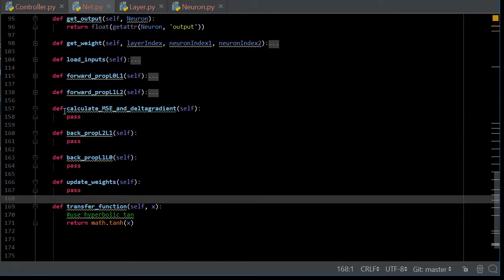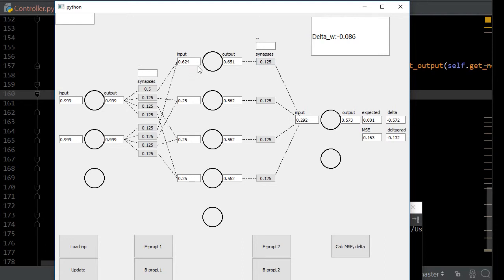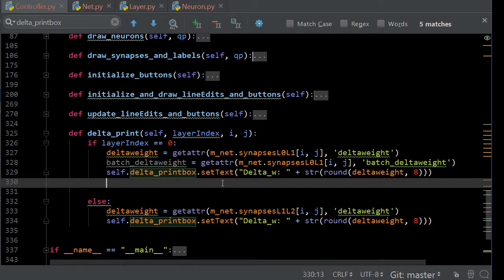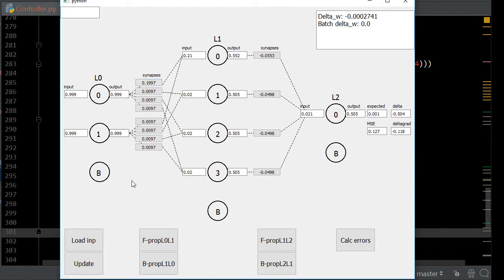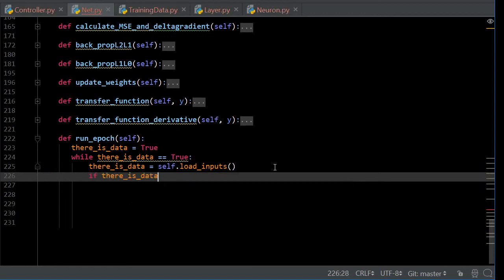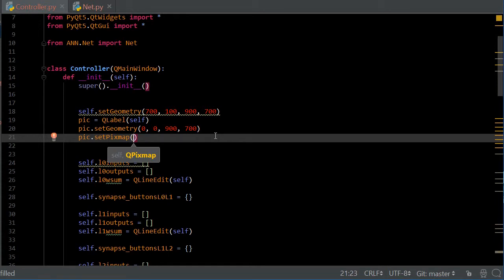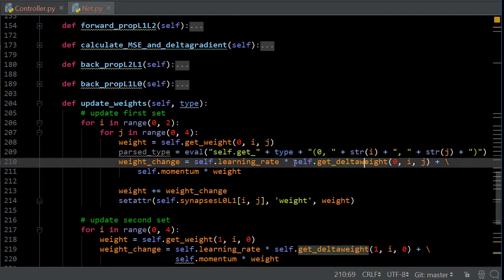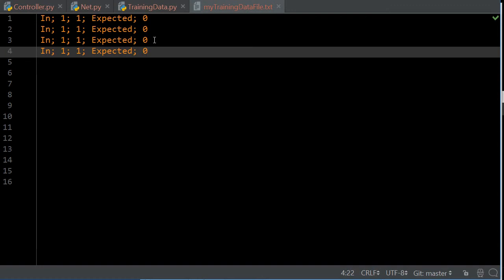Neural Network Tutorial and Visualization (setting up – part 6 - BackProp)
Build a neural network from scratch in Python and visualize it using PyQt! Link to code of final version:

Thanks Suraj Murali for helping out with the theory!